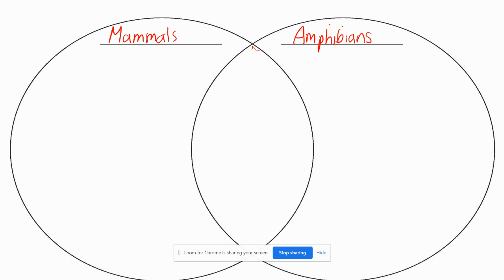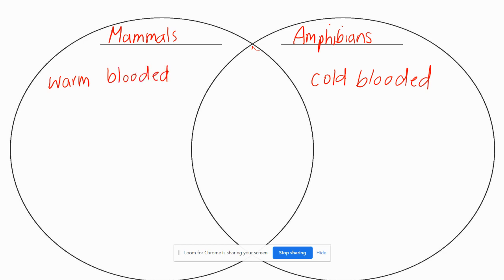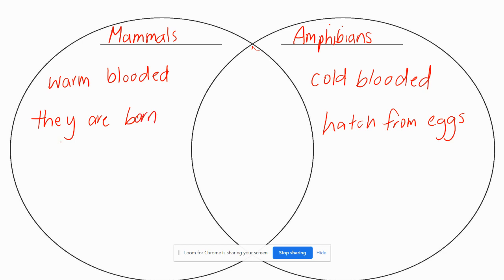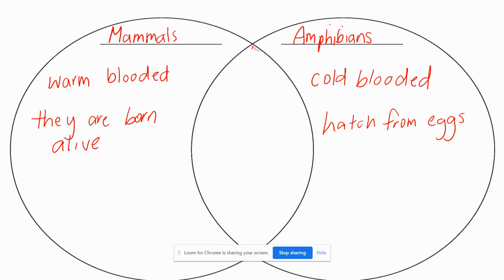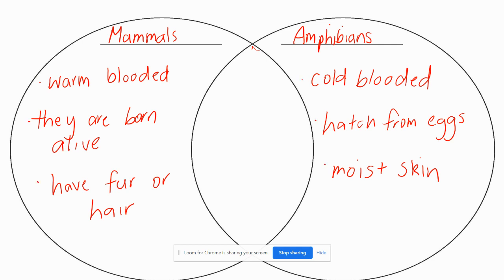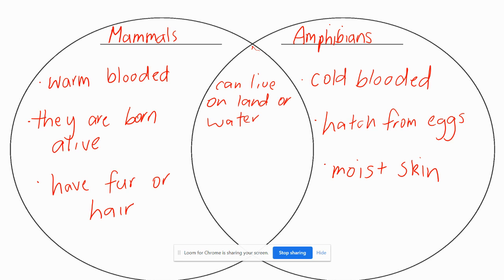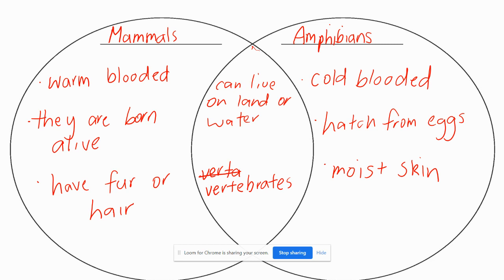Animal Groups Venn Diagram